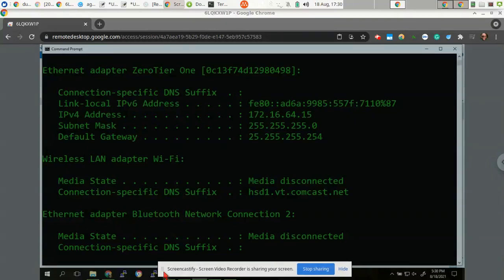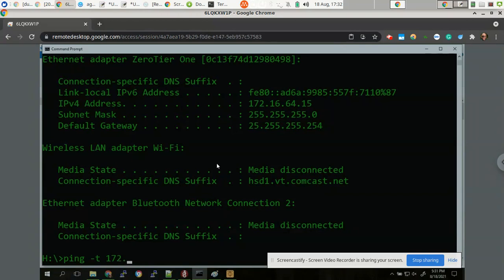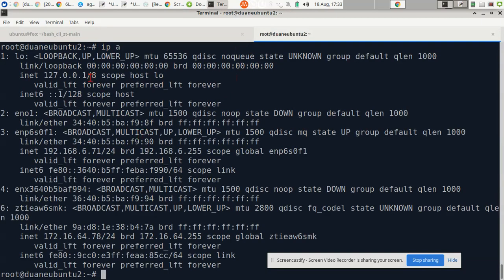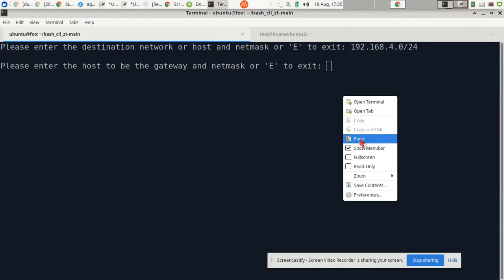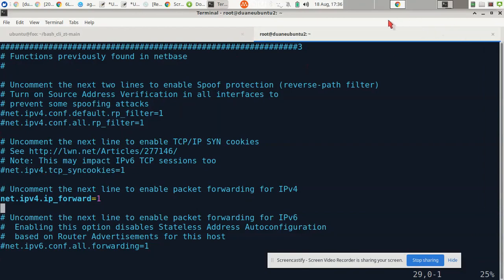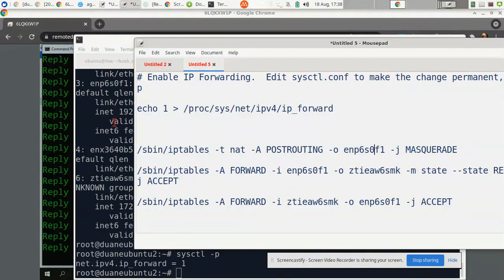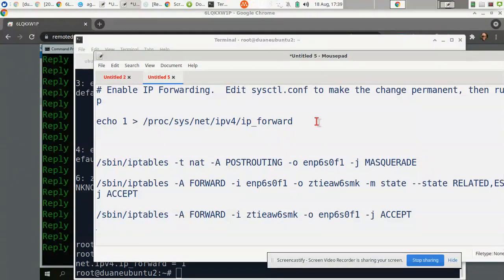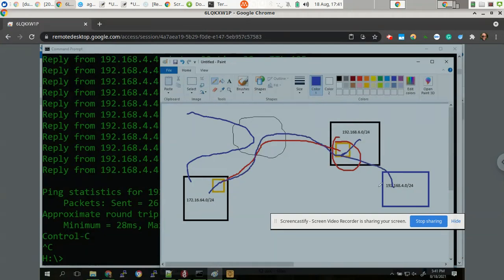ZeroTier Hub and Spoke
This video shows how to set up a Hub and Spoke model especially for remote access to a LAN using ZeroTier in Split Tunnel mode.  Only the traffic destined for hosts on a network you set up routes to traverse the secure ZeroTier tunnel.

I didn't show configuring the firewall because each Linux distro is different where some use firewallcmd, ufw, etc. so running via the commandline may work, depending on your existing firewall configurations.